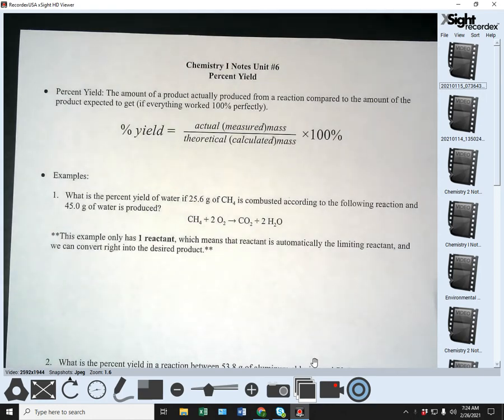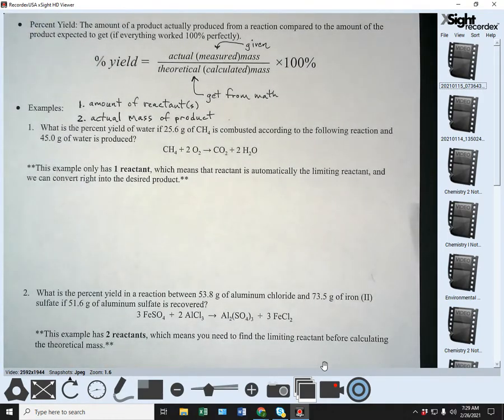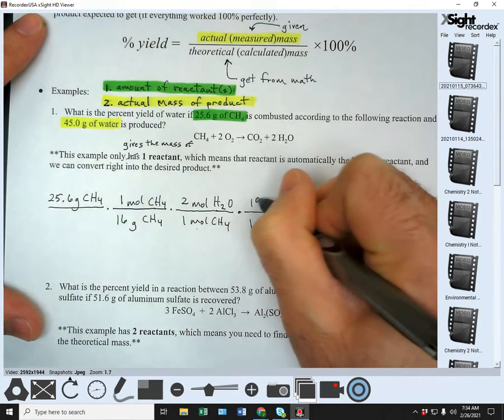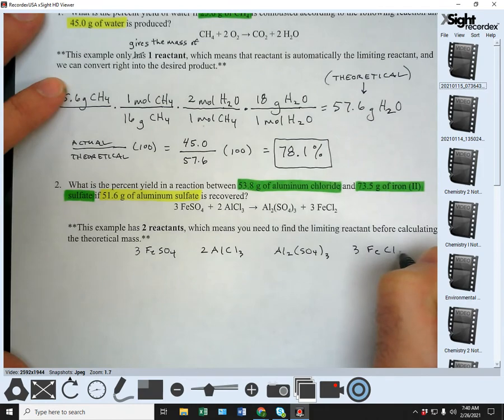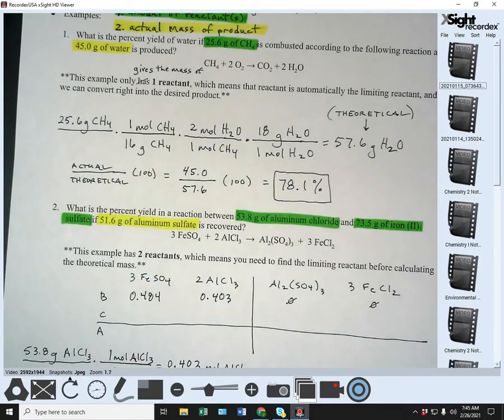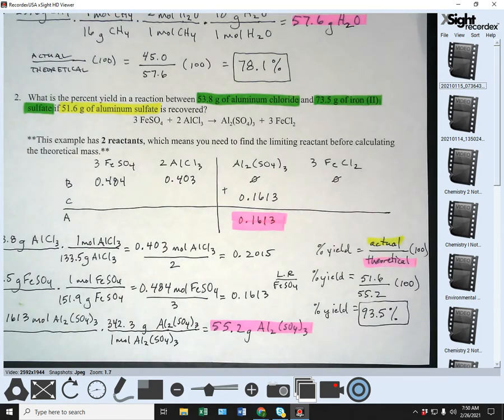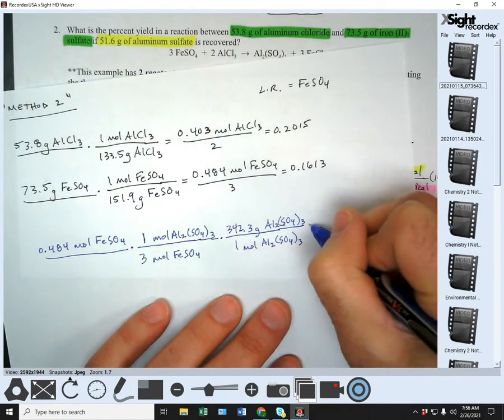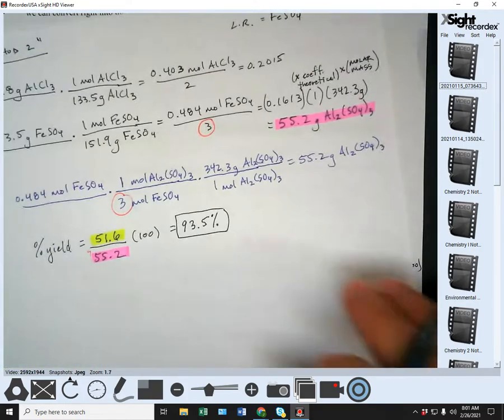Chemistry I Notes Unit 6 - Percent Yield